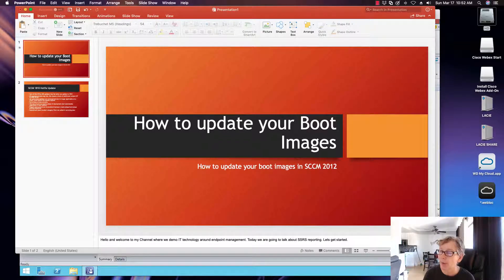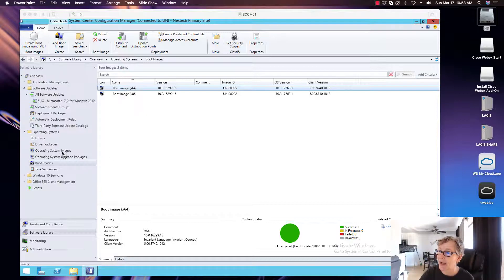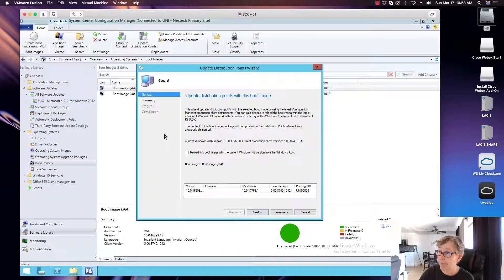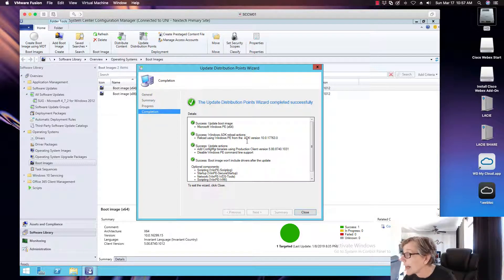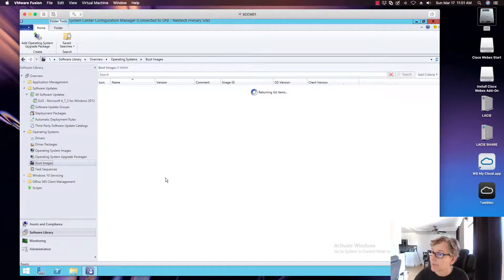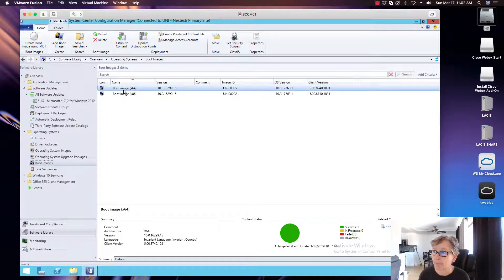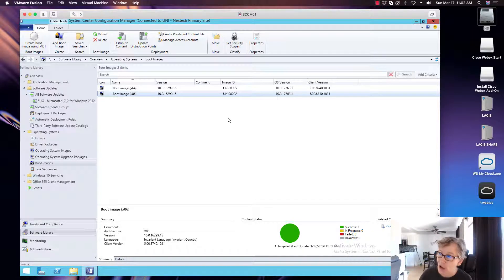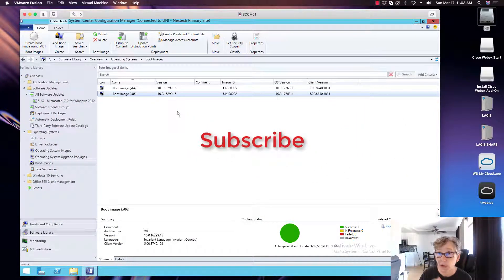How to Update SCCM Boot Image